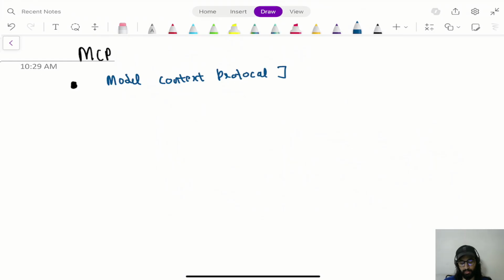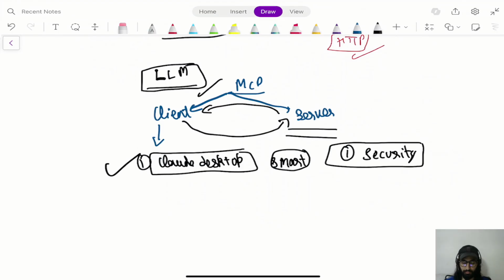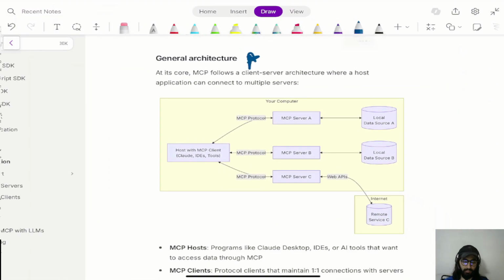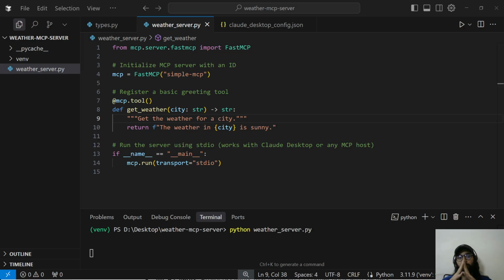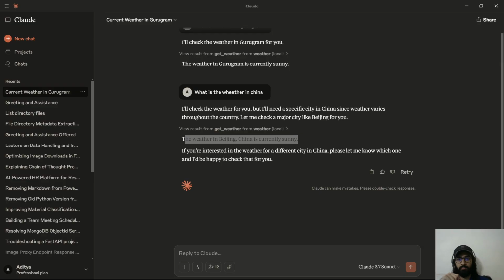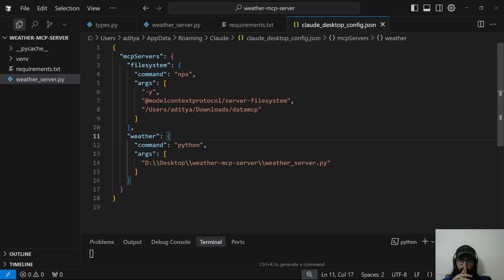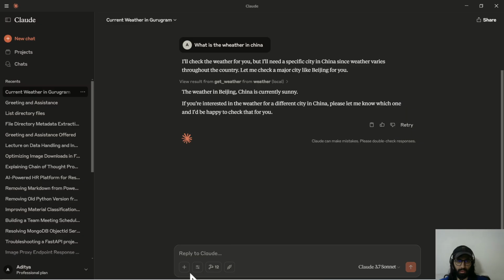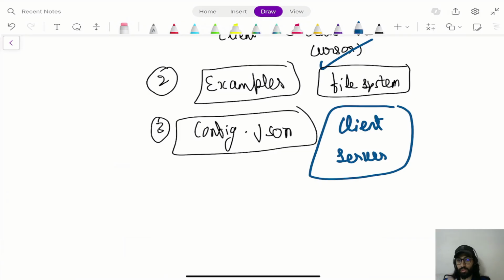What is MCP(Model context protocol) Setup Your First MCP Server Claude Desktop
Hi guys ,
Thanks.